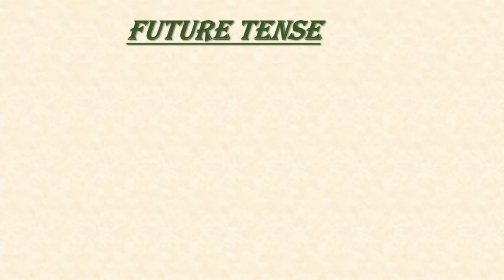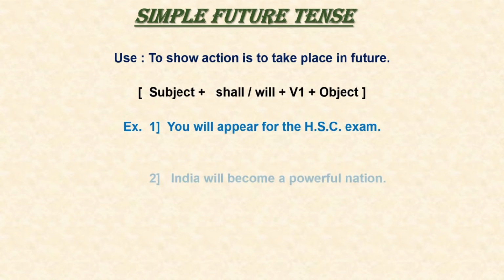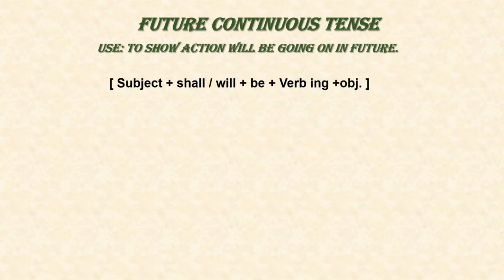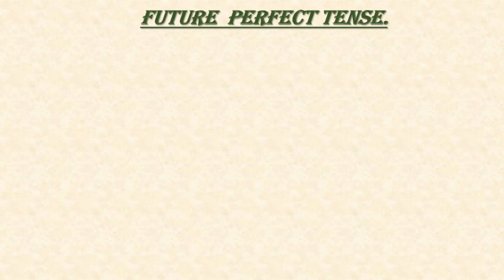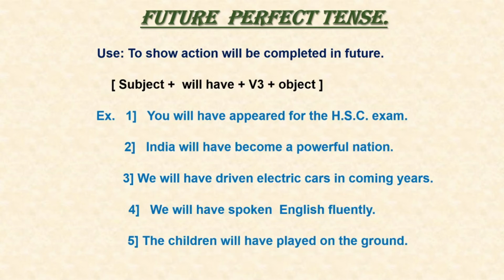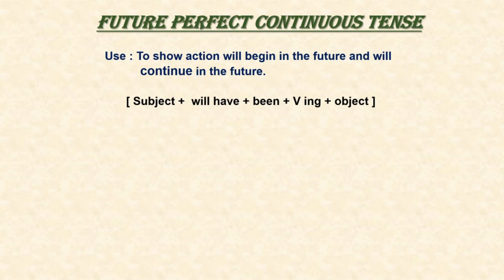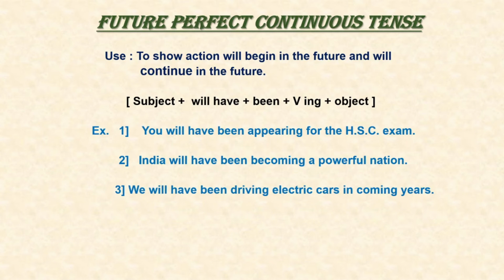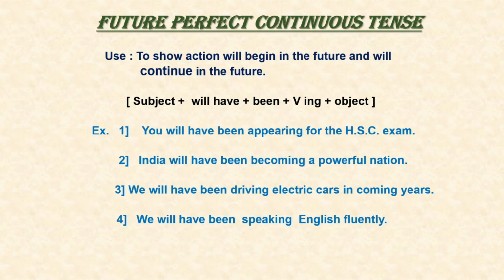Grammar - Future Tense